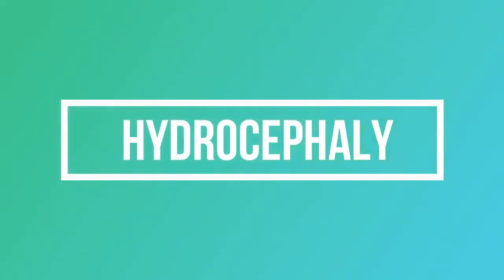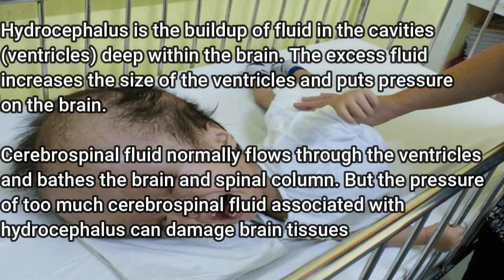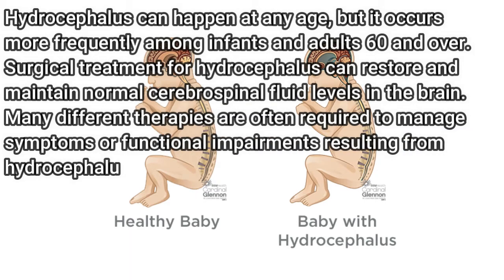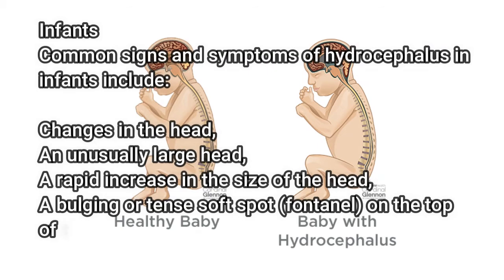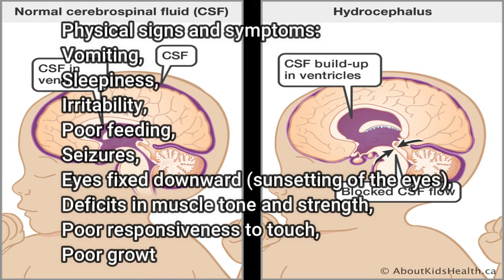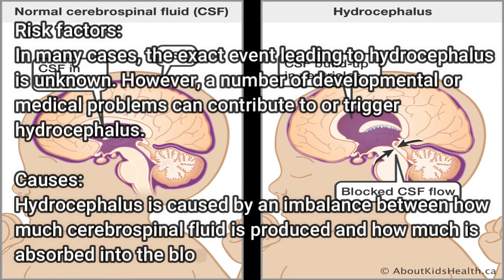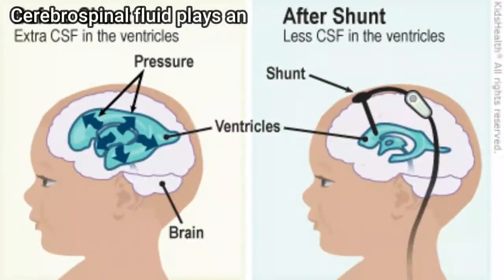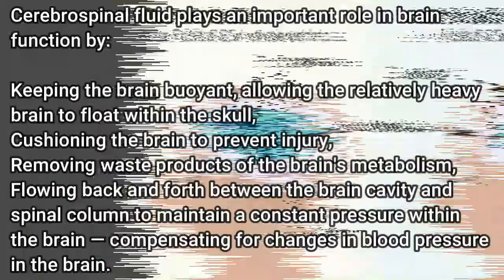hydrocephaly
Hydrocephalus is the buildup of fluid in the cavities (ventricles) deep within the brain. The excess fluid increases the size of the ventricles and puts pressure on the brain.

Cerebrospinal fluid normally flows through the ventricles and bathes the brain and spinal column. But the pressure of too much cerebrospinal fluid associated with hydrocephalus can damage brain tissues and cause a range of impairments in brain function.

Hydrocephalus can happen at any age, but it occurs more frequently among infants and adults 60 and over. Surgical treatment for hydrocephalus can restore and maintain normal cerebrospinal fluid levels in the brain. Many different therapies are often required to manage symptoms or functional impairments resulting from hydrocephalus.

The signs and symptoms of hydrocephalus vary somewhat by age of onset.

Infants
Common signs and symptoms of hydrocephalus in infants include:

Changes in the head,
An unusually large head,
A rapid increase in the size of the head,
A bulging or tense soft spot (fontanel) on the top of the head.

Physical signs and symptoms:
Vomiting,
Sleepiness,
Irritability,
Poor feeding,
Seizures,
Eyes fixed downward (sunsetting of the eyes),
Deficits in muscle tone and strength,
Poor responsiveness to touch,
Poor growth.

Risk factors:
In many cases, the exact event leading to hydrocephalus is unknown. However, a number of developmental or medical problems can contribute to or trigger hydrocephalus.

Causes:
Hydrocephalus is caused by an imbalance between how much cerebrospinal fluid is produced and how much is absorbed into the bloodstream.

Cerebrospinal fluid is produced by tissues lining the ventricles of the brain. It flows through the ventricles by way of interconnecting channels. The fluid eventually flows into spaces around the brain and spinal column. It's absorbed primarily by blood vessels in tissues near the base of the brain.

Cerebrospinal fluid plays an important role in brain function by:

Keeping the brain buoyant, allowing the relatively heavy brain to float within the skull,
Cushioning the brain to prevent injury,
Removing waste products of the brain's metabolism,
Flowing back and forth between the brain cavity and spinal column to maintain a constant pressure within the brain —